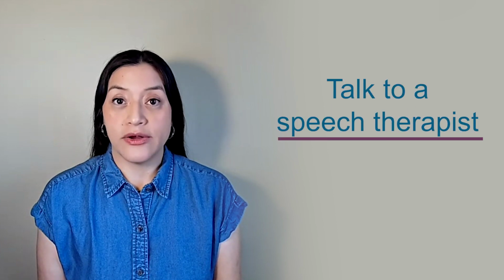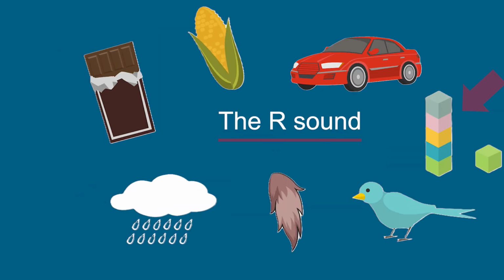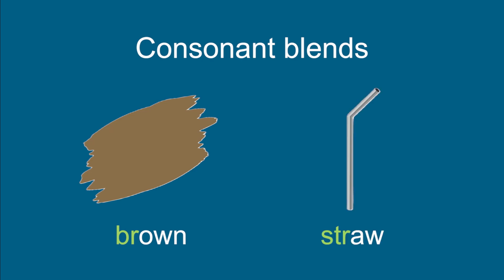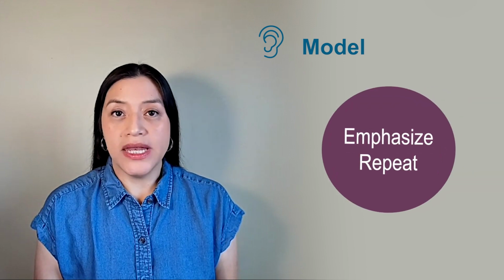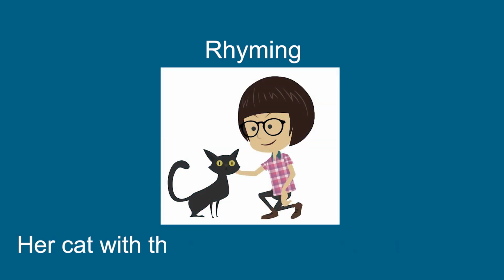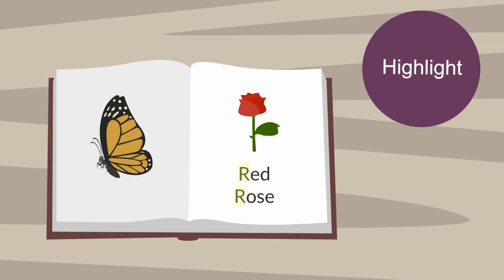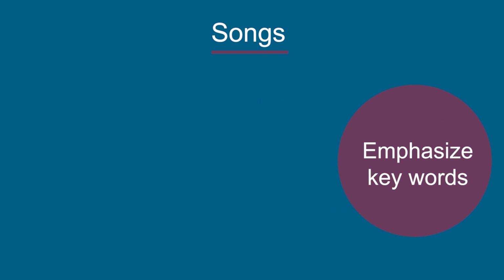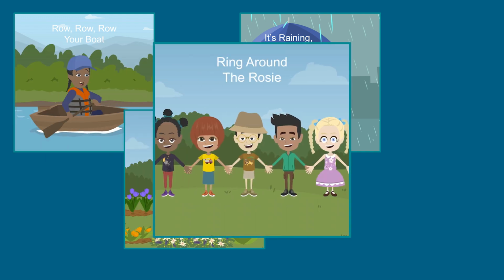Speech sound activities: R sound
In this video, you’ll learn about the R sound and how you can use speech sound activities to help your child with this sound.

Find more information, support, and services for you and your child

Chapters
0:00:00 Introduction
0:01:03 Learn about the “r” sound
0:03:38 Help your child
0:04:53 Sound awareness
0:08:28 Use sound activities